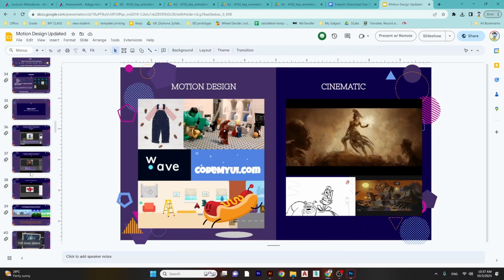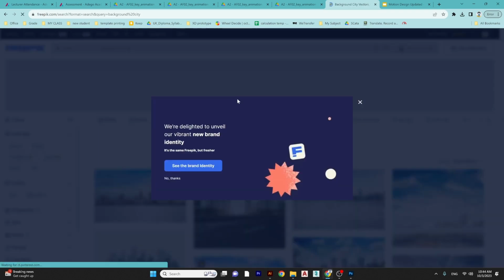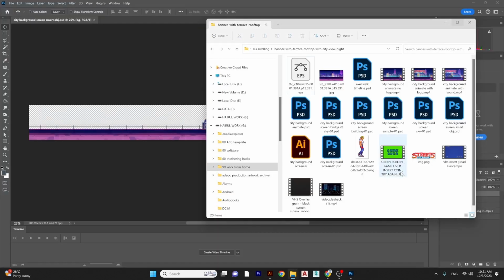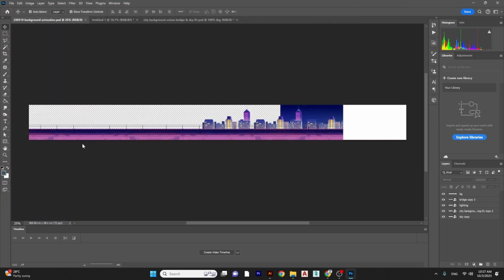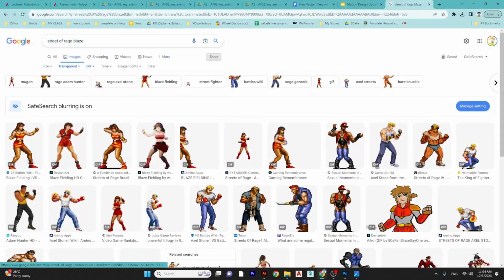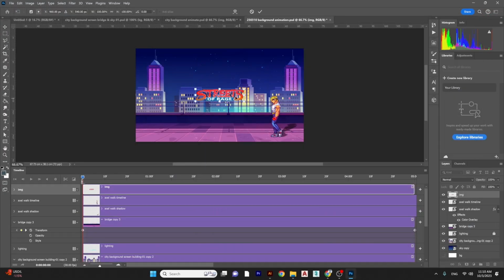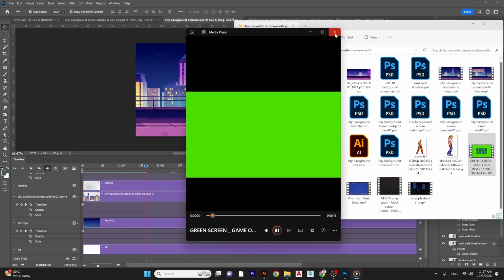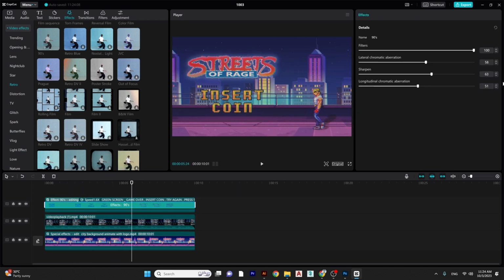Animation using Photoshop Part 05.3 Background Animation Street Of Rage Retro style